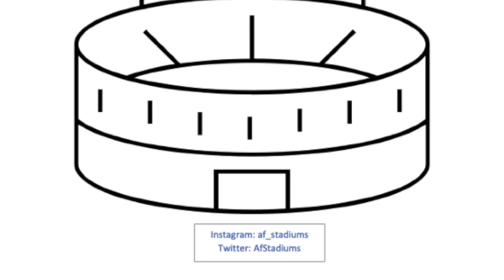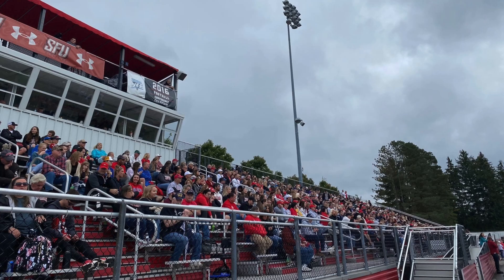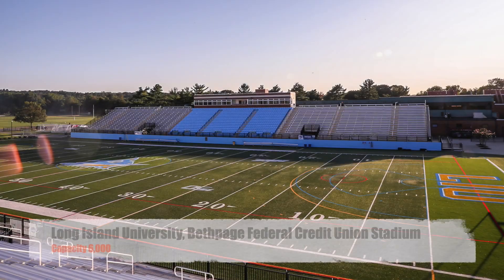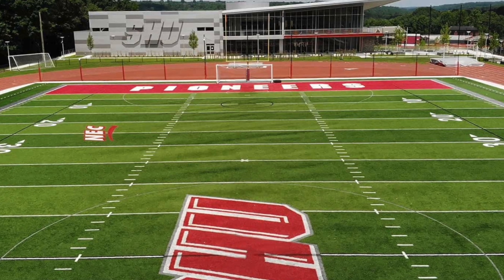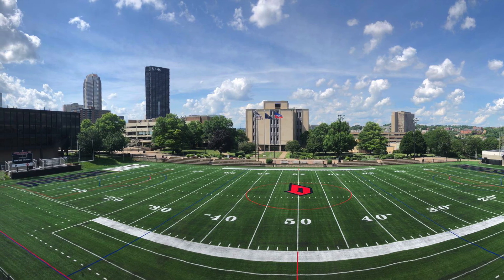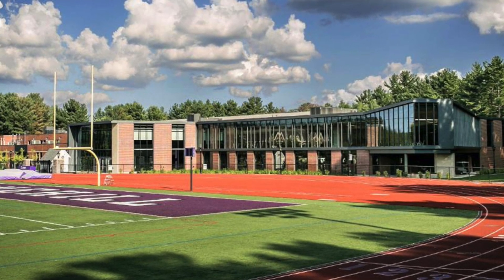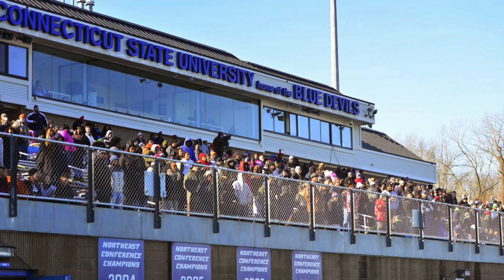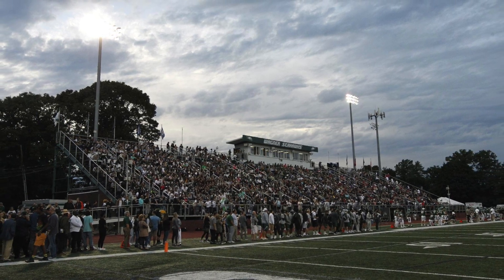NEC Football Stadiums 2023!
We take a look at one of the smaller FCS Division I football conferences!